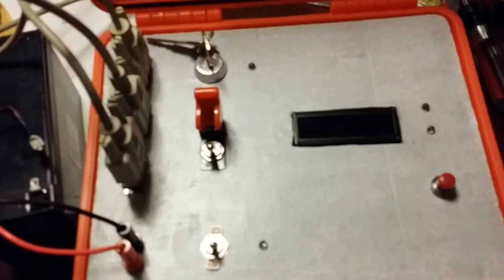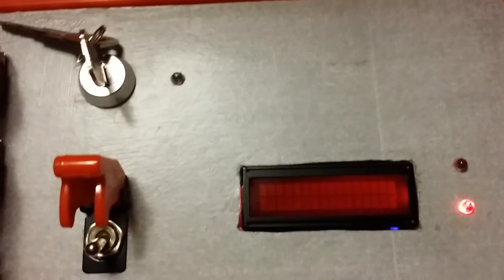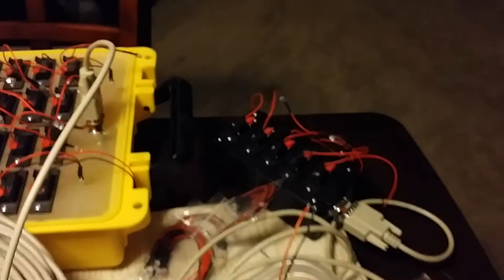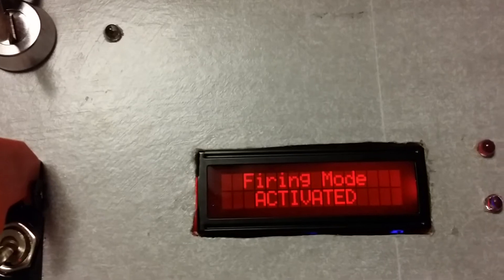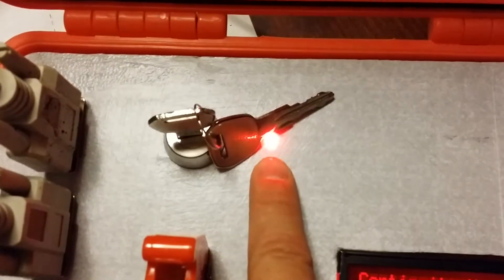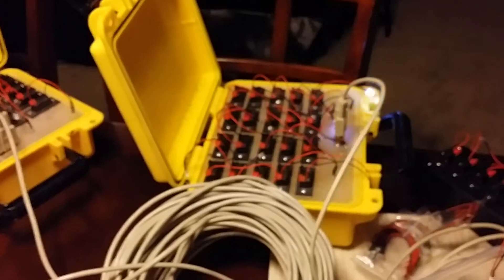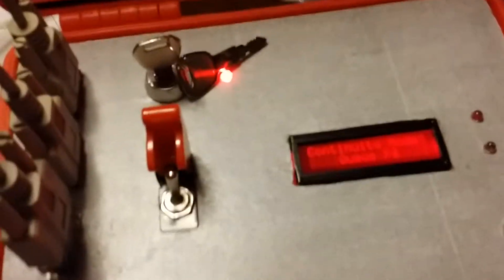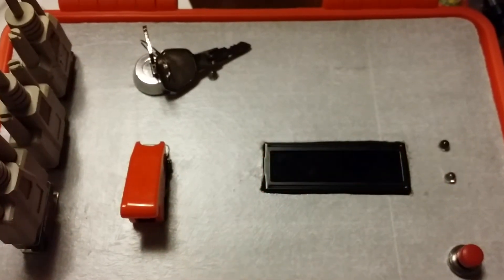Arduino firing system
An unfinished arduino based firing system test.

In this video the system is tested in both 3.3v continuity mode to test electrical connectivity, followed by 12v firing mode which lights the LEDs